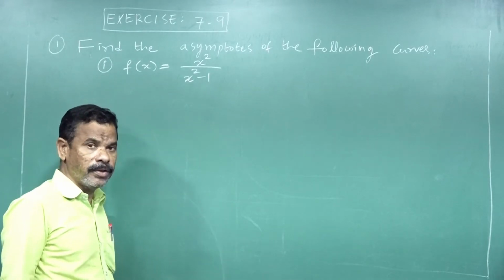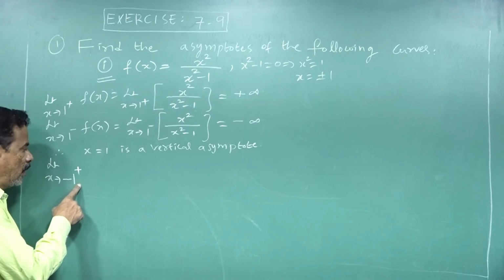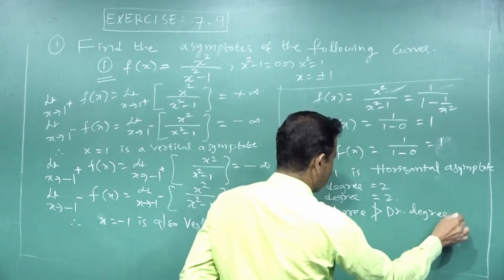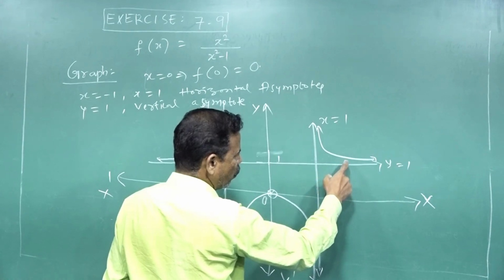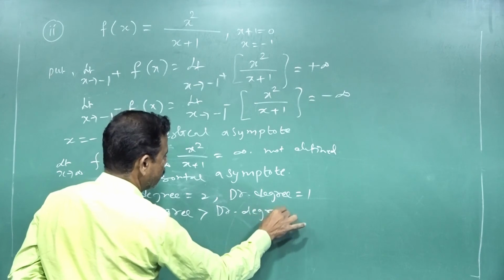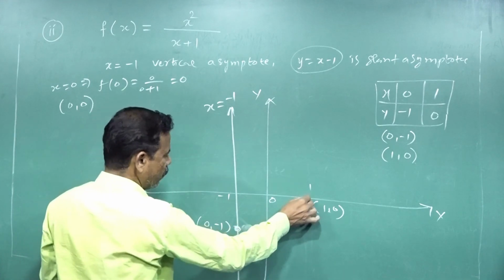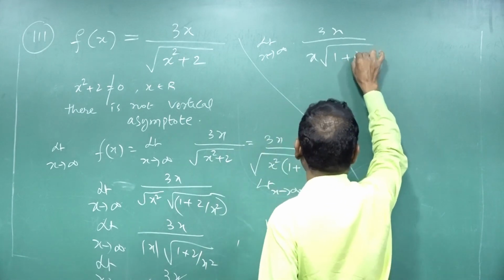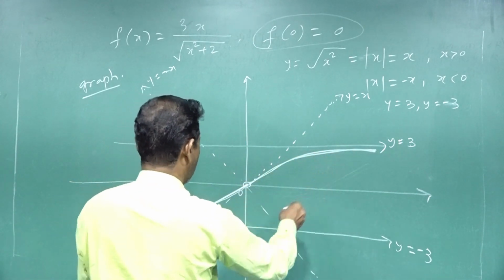APPLICATIONS OF DIFFERENTIAL CALCULUS 7-CHAPTER (EXERCISE 7.9) PART 23 PRESENTED BY GOLI SAMMAIAH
APPLICATIONS OF DIFFERENTIAL CALCULUS 7 TH CHAPTRER ( EXERCISE 7.9  ) PART  23  PRESENTED BY GOLI SAMMAIAH